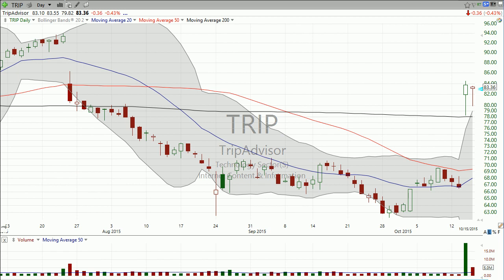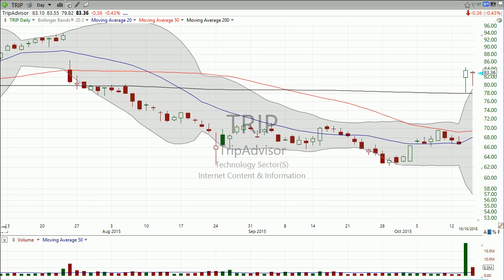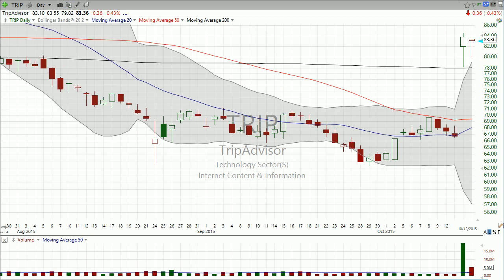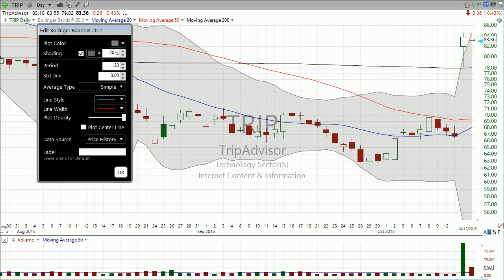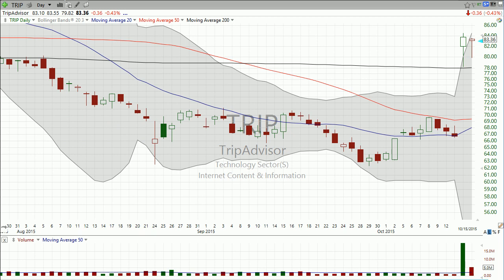Use mathematics to trade TripAdvisor (TRIP) (October 15, 2015)